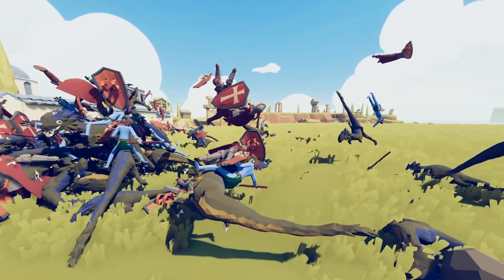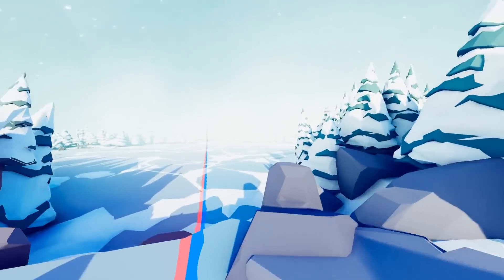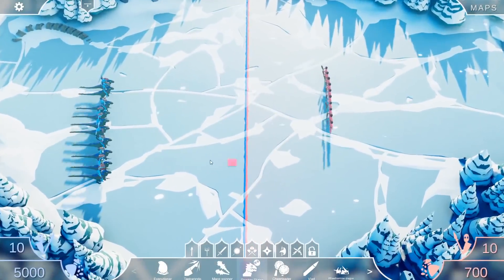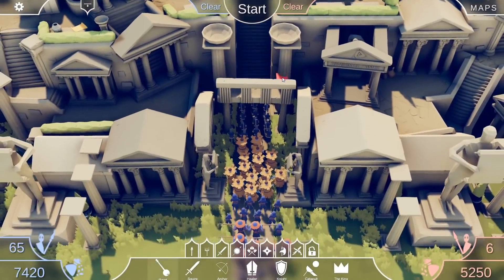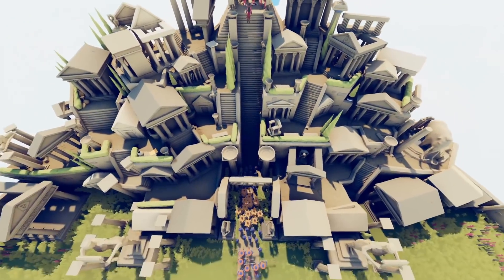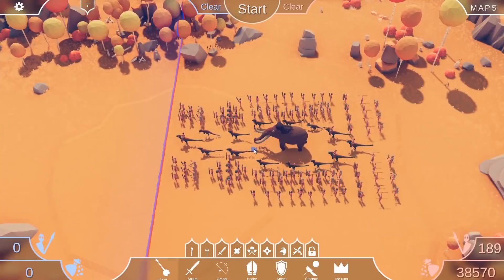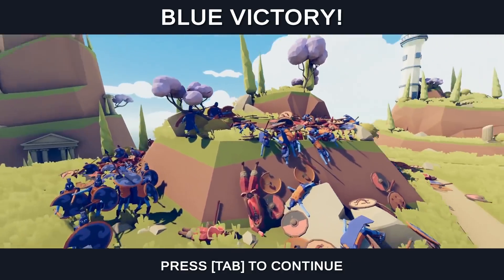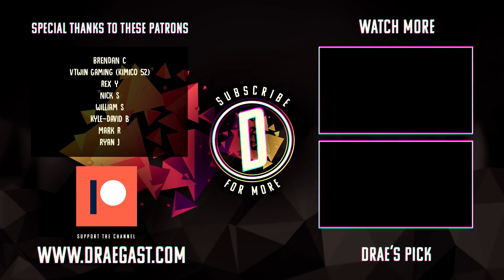I Charged Into Battle On A RAPTOR! - New Units & Game Mechanics - Totally Accurate Battle Simulator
Welcome back to TABS! Today in Totally Accurate Battle Simulator I'm checking out the most recent update which adds a pretty awesome new game mechanic where you can choose where the team border goes & with this update 3 new secret units have been hidden around the maps so I find them and test them out.

About TABS:

Totally Accurate Battle Simulator is a wacky physics-based tactics game. Experience accurate warfare through the ages. TABS uses state of the art physics-based simulation to provide you with never-before-seen insight to our greatest battles of history.